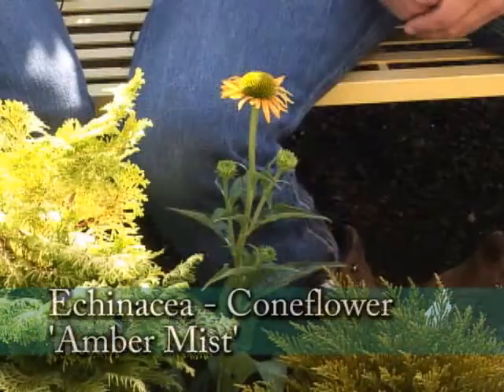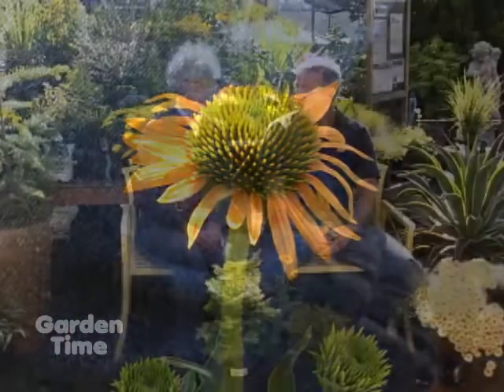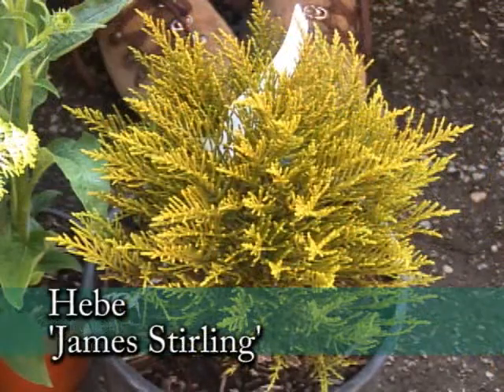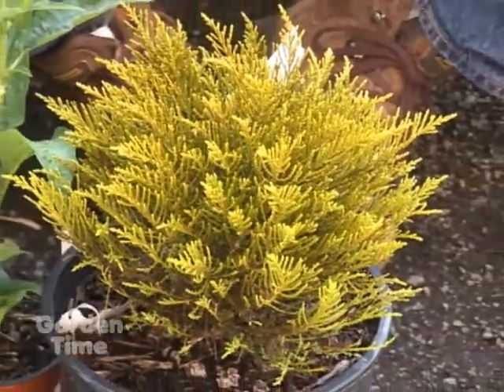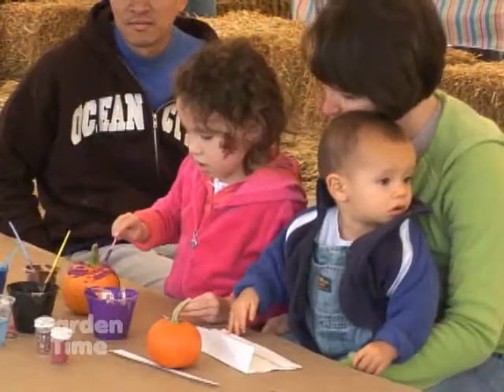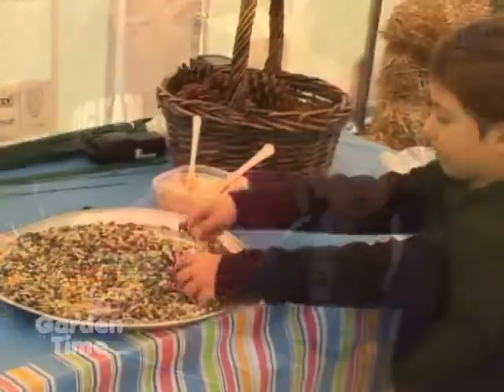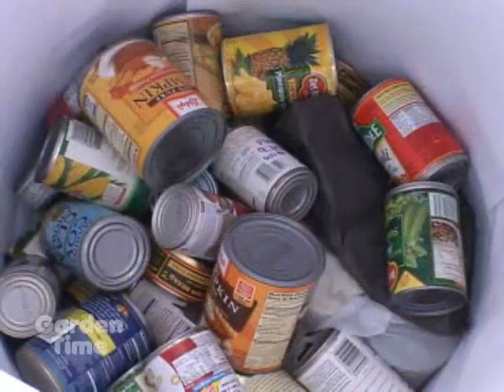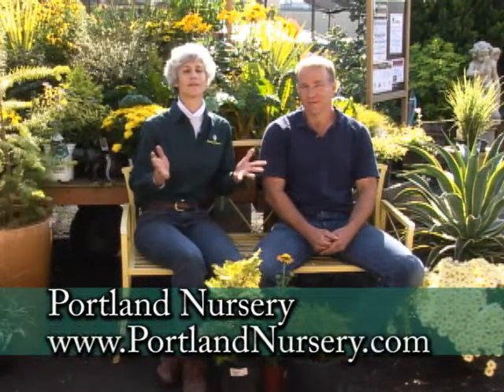2009 Apple Tasting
We stop by Portland Nursery on Stark to learn about fall color plants and happen to catch the 1st weekend of the annual Apple Tasting.